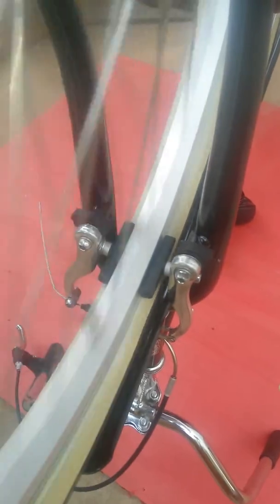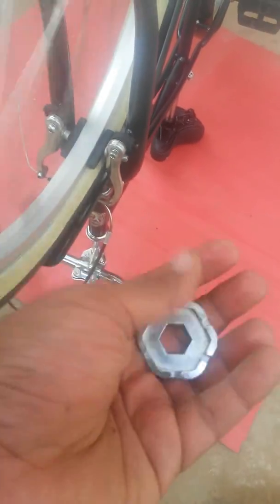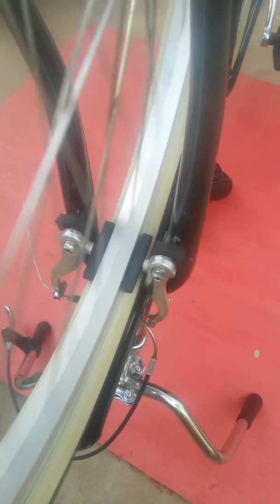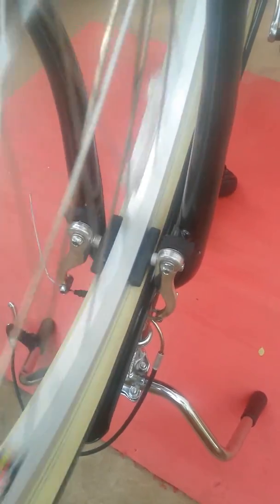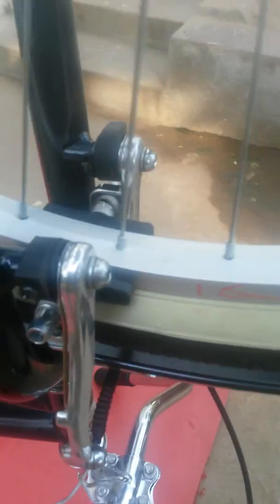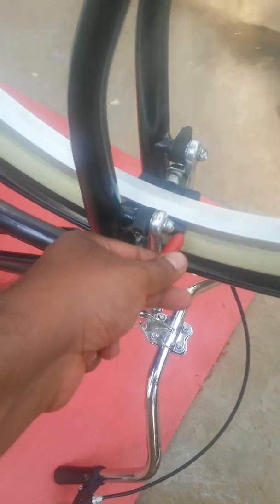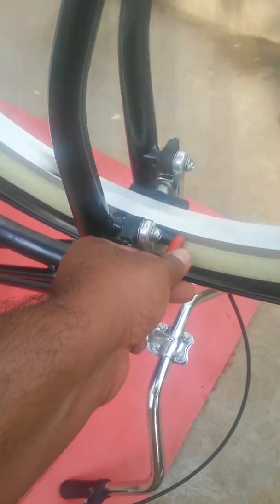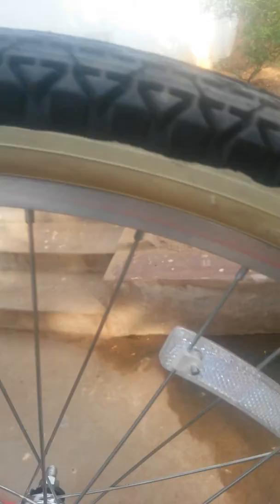My first wheel truing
My front wheel was out of true and it kept fouling on my brake. I managed to get it acceptably true.